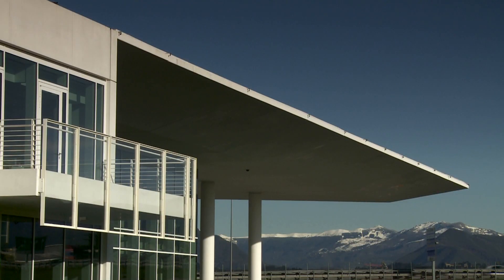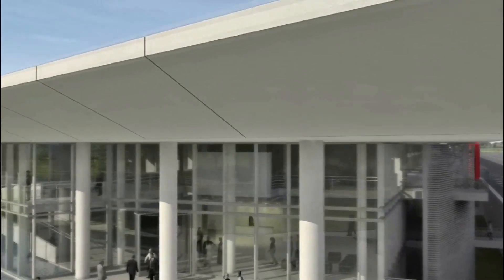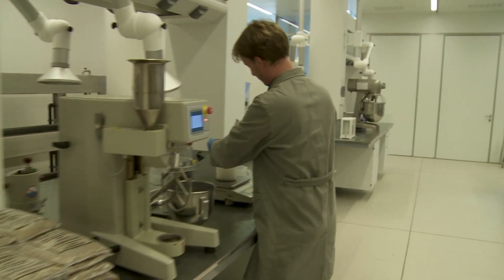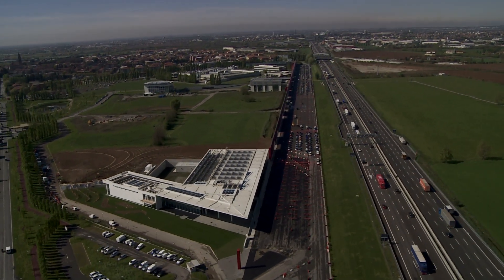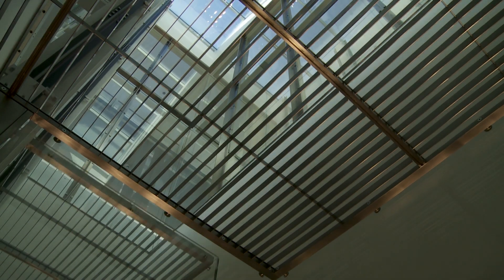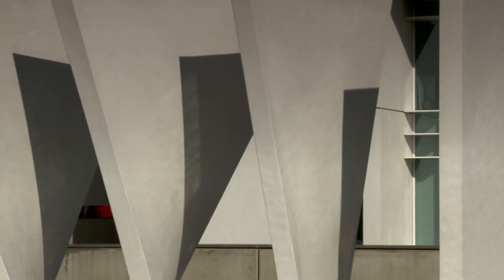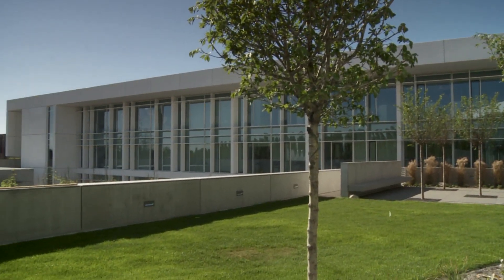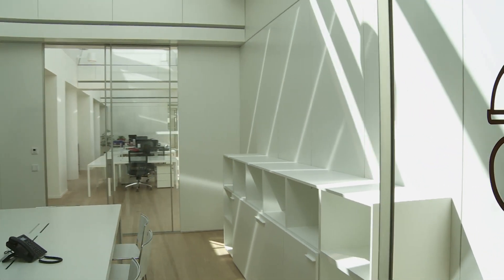Italcementi - i.lab Sede di Italcementi e Centro Innovazione di Prodotto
i.lab è sicuramente tra i più importanti progetti sviluppati di recente: situato nell’area del Parco Scientifico e Tecnologico Kilometro Rosso a Bergamo, l’edificio ospita il centro Innovazione di Prodotto del Gruppo HeidelbergCement, così come la nuova sede italiana di ItalceSementi. i.lab rappresenta concretamente l’impegno della Società nello sviluppo di tecnologie e materiali innovativi e sostenibili. Progettato dall’architetto Richard Meier secondo gli standard LEED (Leadership in Energy and Environmental Design), l’edificio ha ottenuto la certificazione Platinum, il più alto livello di valutazione in materia energetica e ambientale per gli edifici grazie anche ai materiali innovativi utilizzati. La leadership tecnologica di Italcementi è riconosciuta anche nel mondo accademico: molti gli accordi e le collaborazioni con le facoltà di ingegneria e architettura di diverse università italiane, tra cui il Politecnico di Milano.